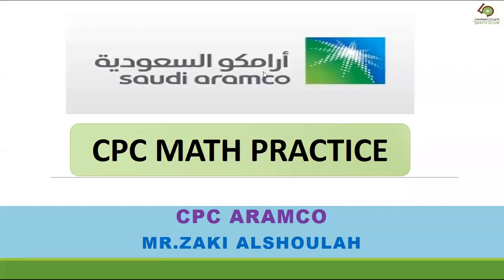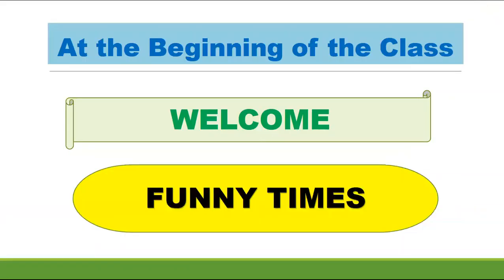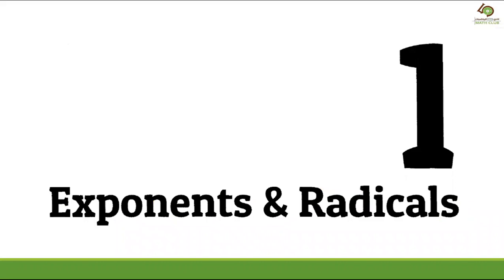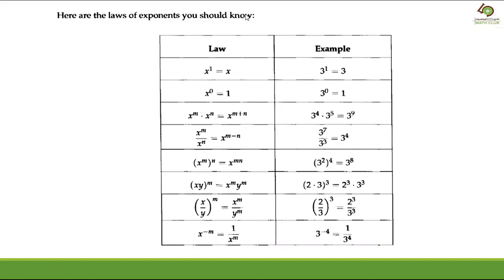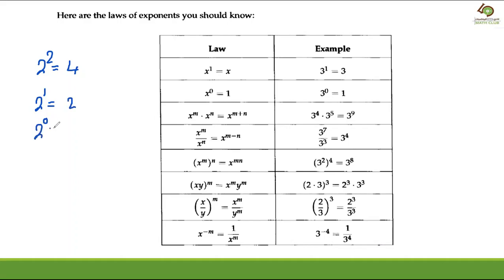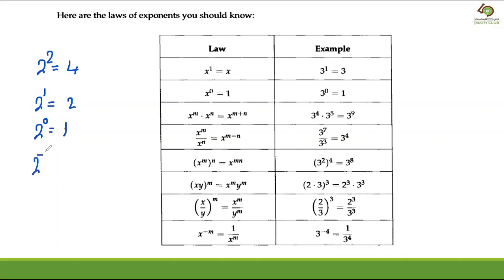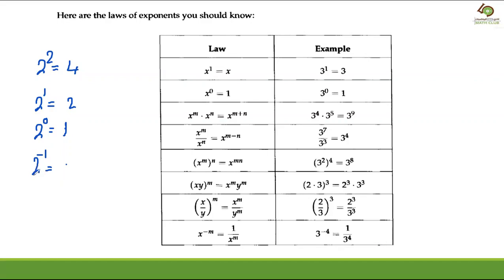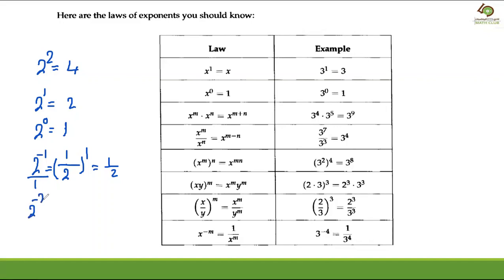Math CPC Aramco- Part 1 Exponents 1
🔹أرامكو CPC🔹
(ورش تدريبية لتهيئة الاختبار)

١/ التعليم الذاتي رياضيات:  فيديوهات مسجلة مخفضة 50% من 500 ريال إلى 250 ريال.

دمتم بخير💫